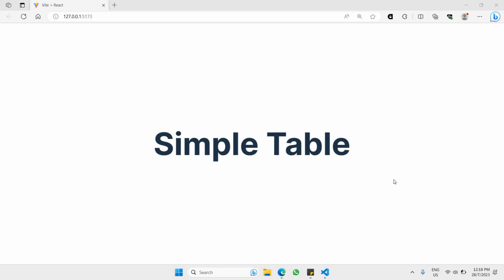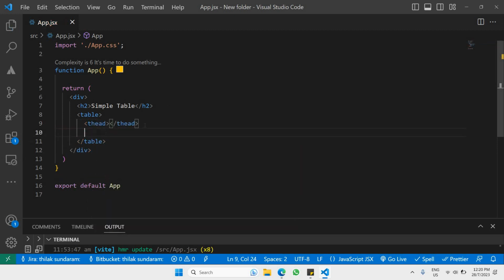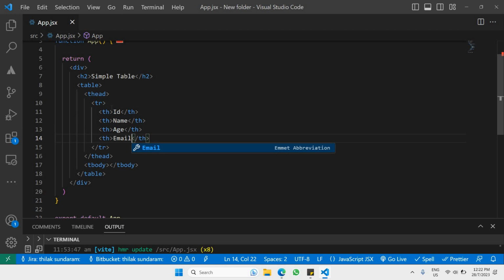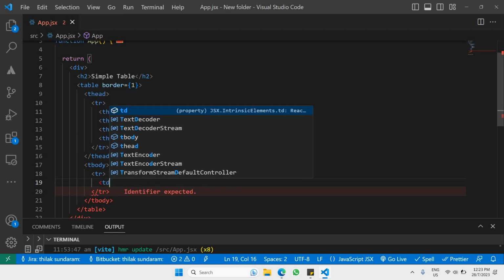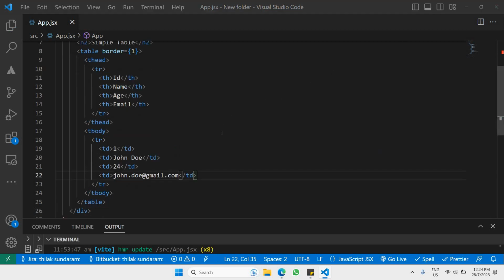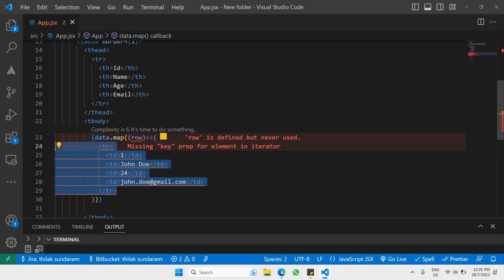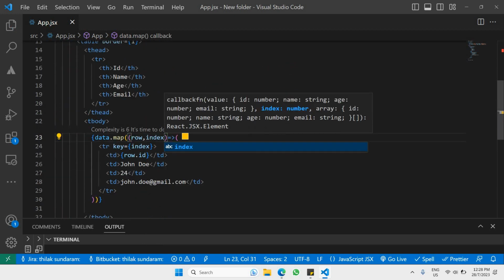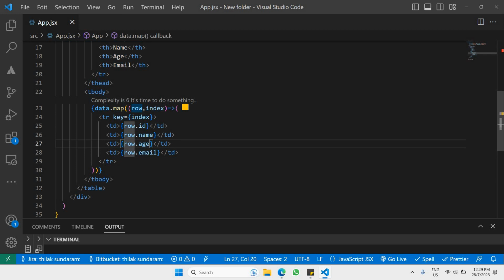Basics of React Table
In this video,  I will be covering everything you need to know about the basics of React Table.

✨ Tags ✨
"react" "6"
"react js" "5"
"reactjs" "4"
"react.js" "4"
"javascript" "4"
"web development" "3"
dashboard
reactjs authentication
reactjs api
reactjs api integration
reactjs authentication and authorization
react js advanced
reactjs architecture
reactjs axios
add to cart reactjs
reactjs basics
reactjs bootstrap
reactjs blog
reactjs basics for beginners
reactjs bootstrap tutorial
reactjs backend
react js bootcamp
reactjs bootstrap navbar
blog website using reactjs
build a website using reactjs
bootstrap reactjs
best reactjs course
breadcrumbs in reactjs
benefits of reactjs
bootstrap reactjs tutorial
best reactjs course udemy
basic concepts of reactjs
backend reactjs
reactjs codevolution
react usecontext
react js crud
reactjs component
reactjs calculator
reactjs carousel
react js code with harry
reactjs coding interview
code evolution react js
calculator using react js
code with harry react js
create website using reactjs
reactjs dashboard
reactjs dropdown menu
reactjs drag and drop
reactjs dashboard project
reactjs django
reactjs docker
reactjs dropdown
difference between reactjs and react native
dynamic form in reactjs
reactjs error boundaries
reactjs electron